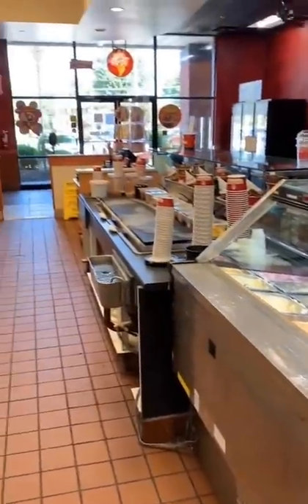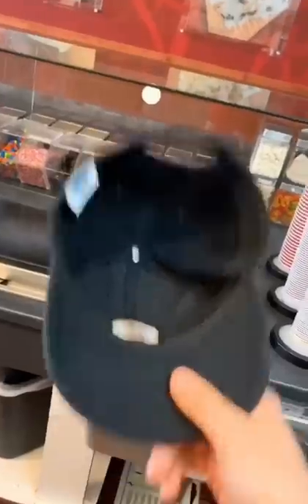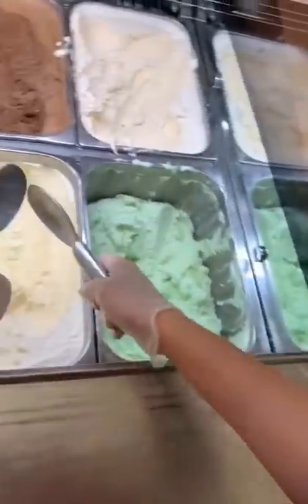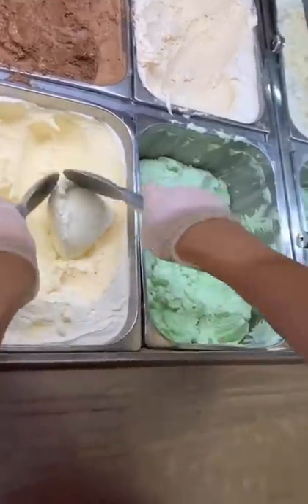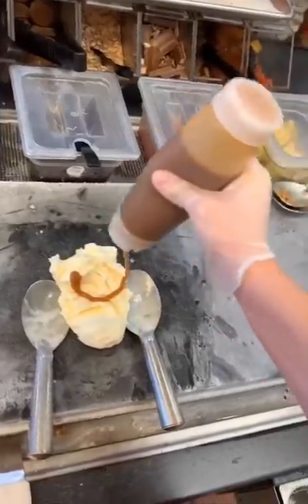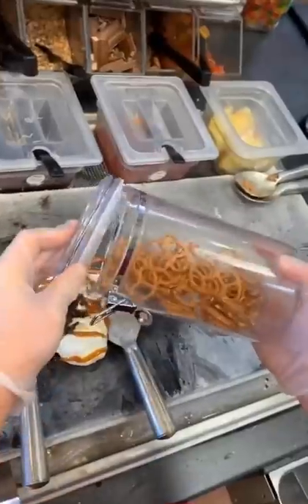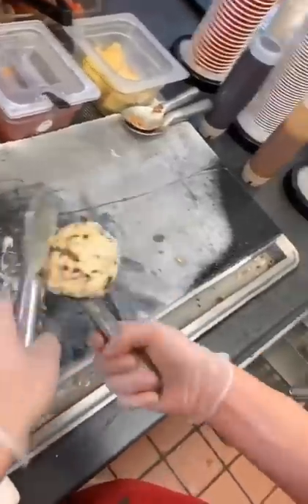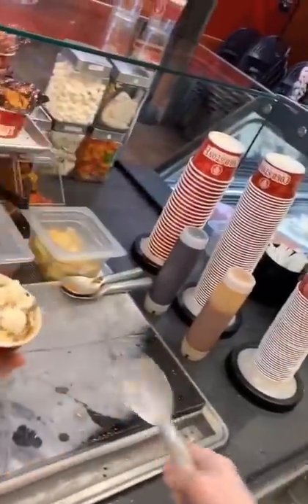First day at Cold Stone. The video that changed my life.